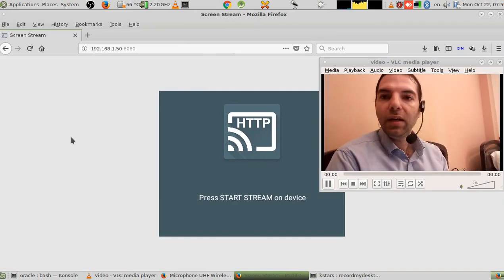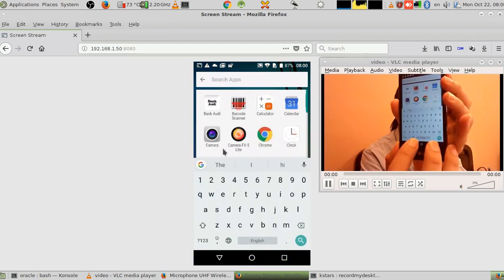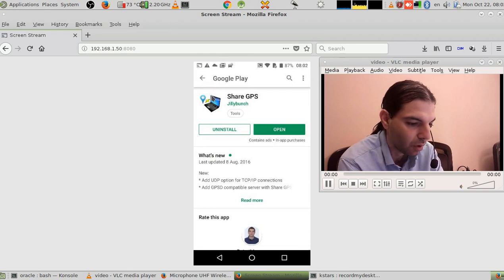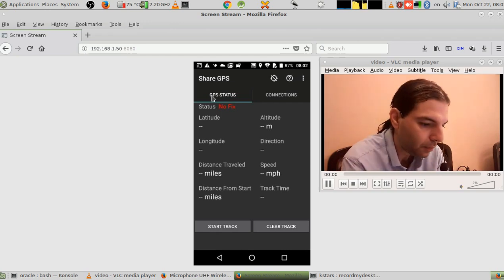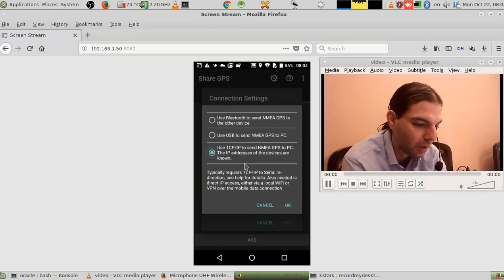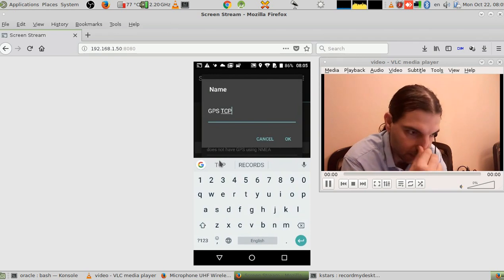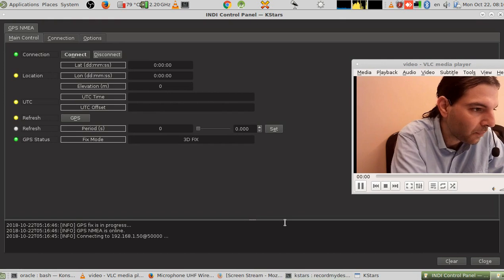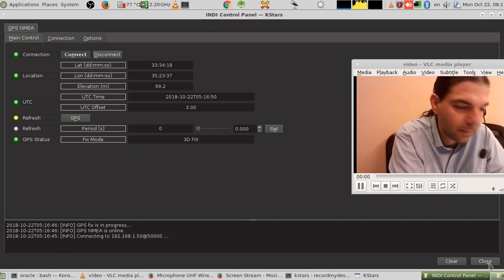Getting GPS Coordinates into Kstars By Using The Mobile Phone and INDI driver GPS NMEA